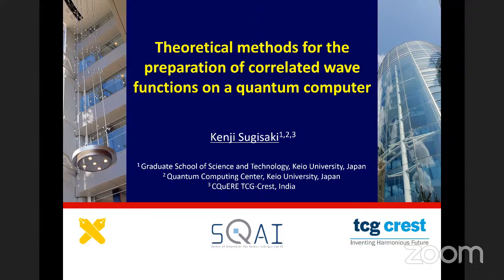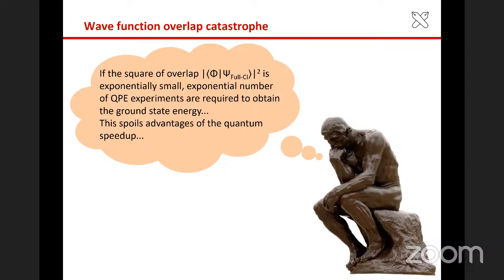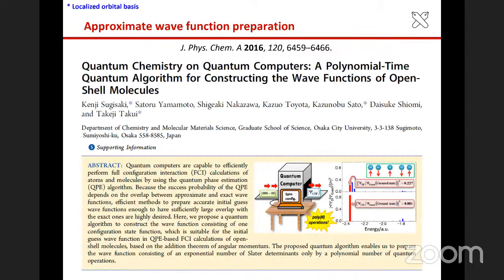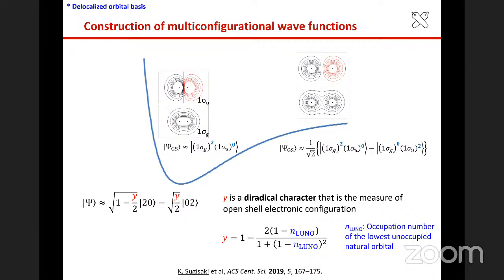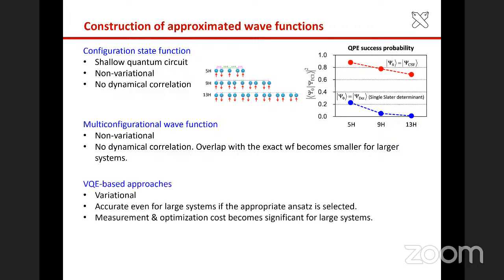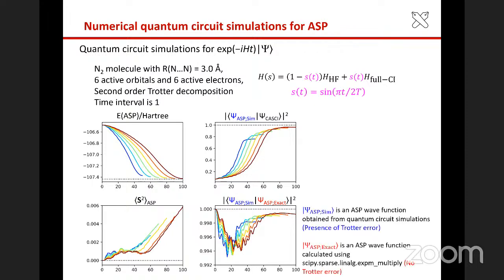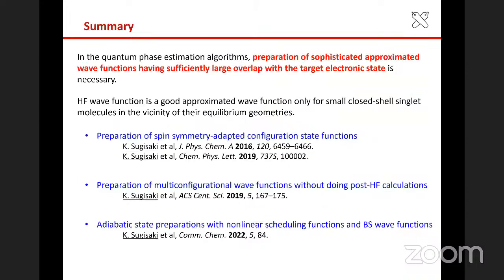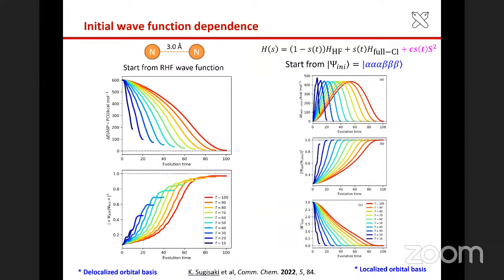Theoretical Methods for the Preparation of Correlated Wave Functions on a Quantum Computer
Prof. Sugisaki's lecture: Lecture 2